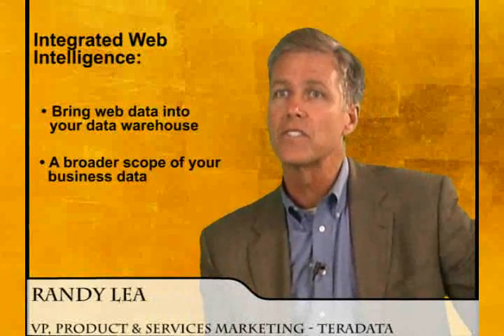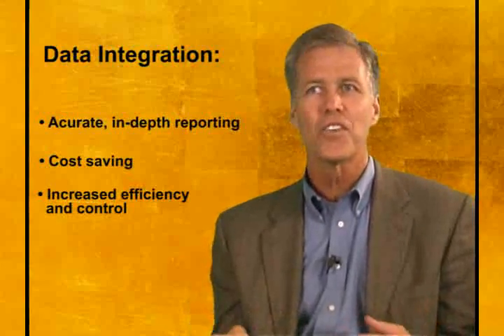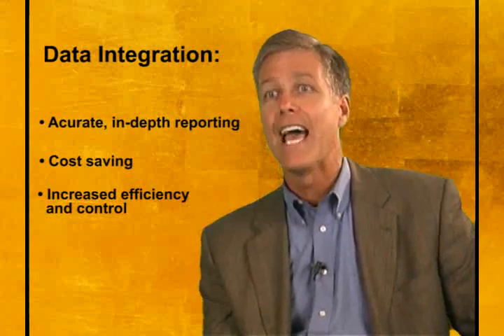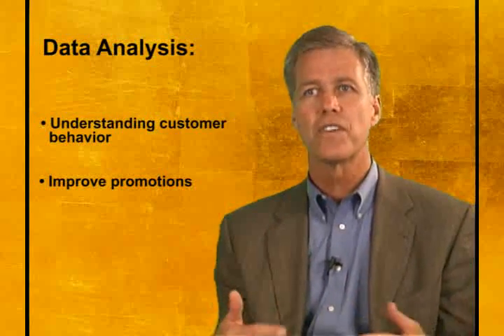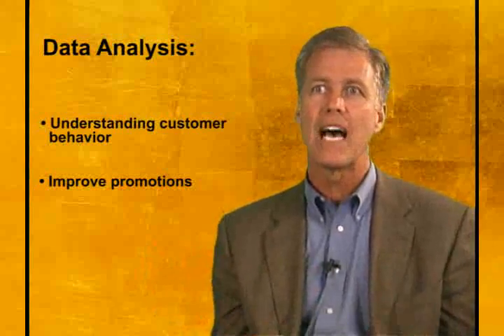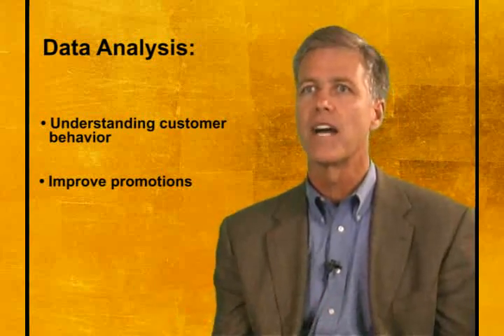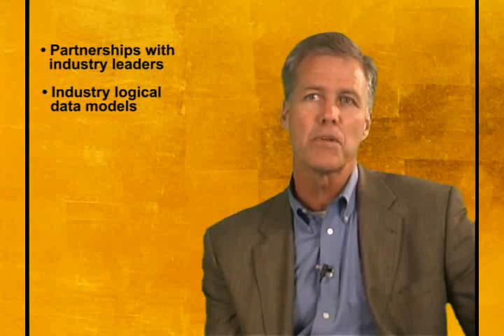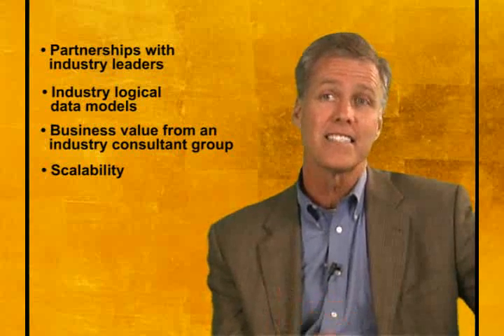Randy Lea of Teradata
Randy Lea, Vice President of Product & Services Marketing for Teradata, talks about Integrated Web Intelligence  the ability to bring web data into your data warehouse. He explains that
many companies have isolated their web environment and havent tied the web data into overall enterprise data. He stresses the importance of integrating web data with all of the other data in
the enterprise data warehouse for truly effective customer analytics.